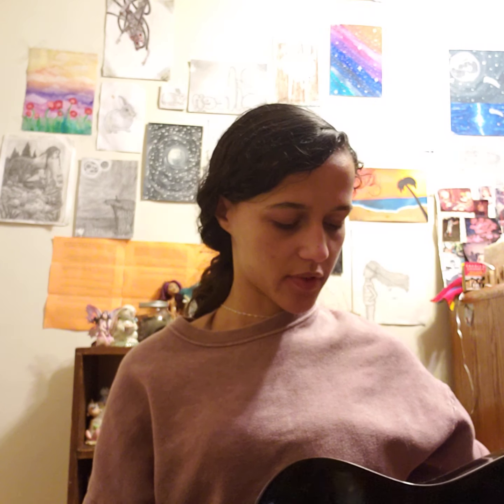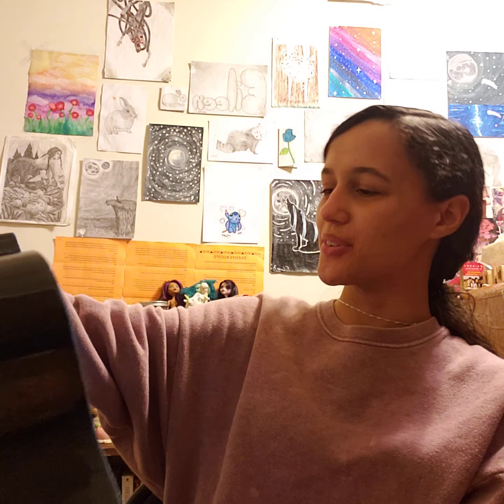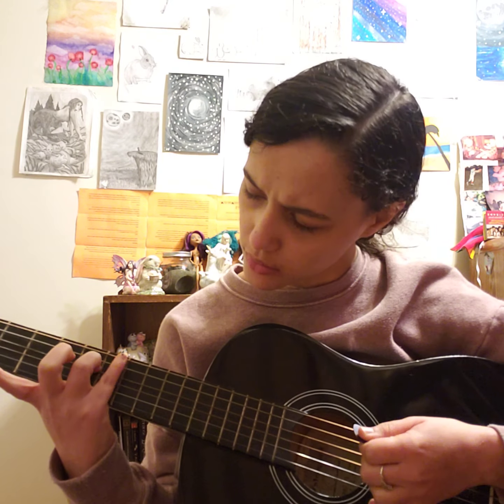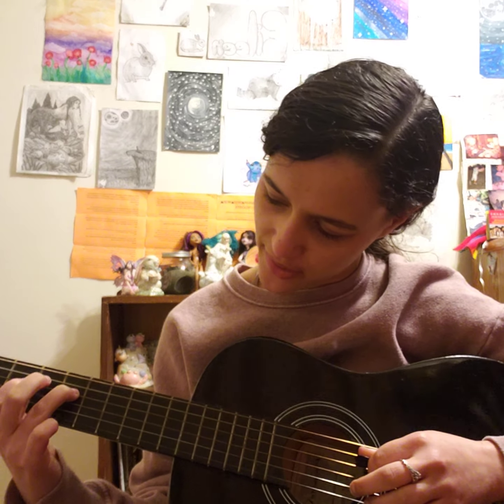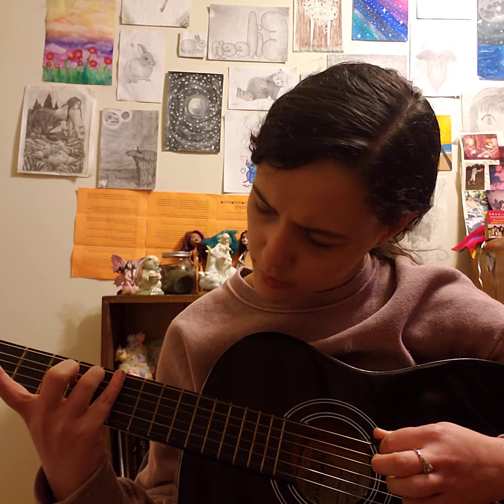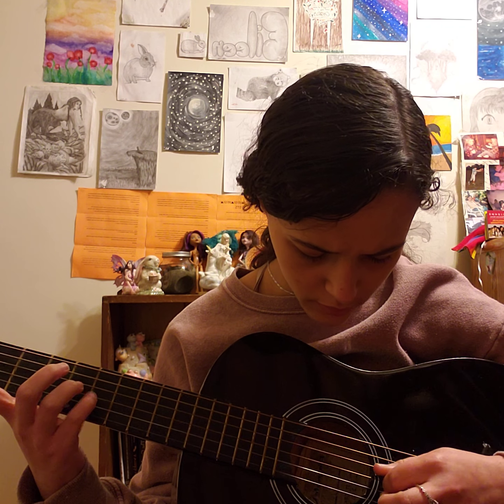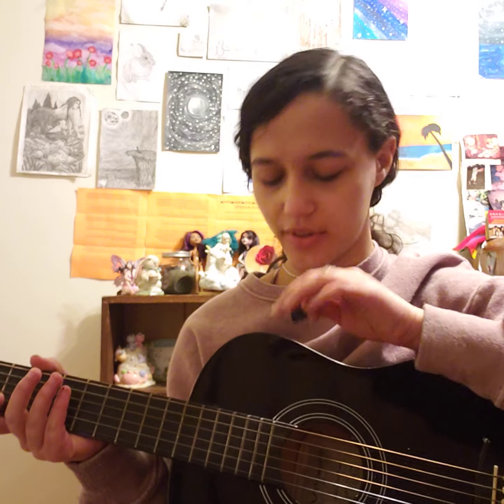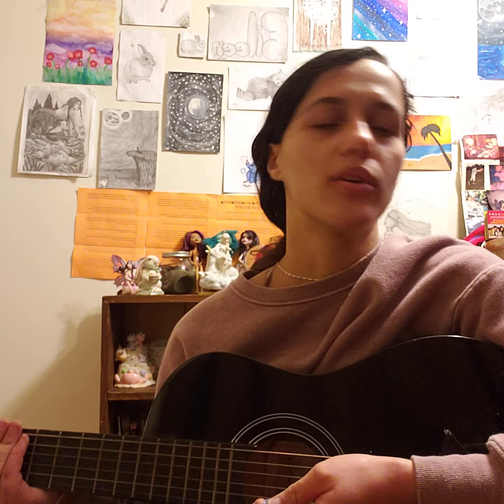Learning Hayloft - Mother Mother, guitar painting and new setup!!